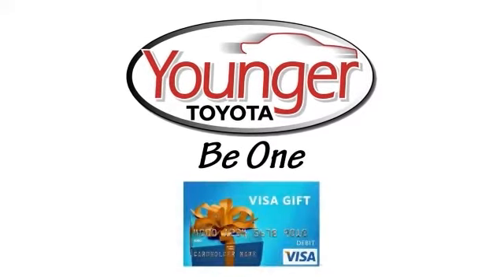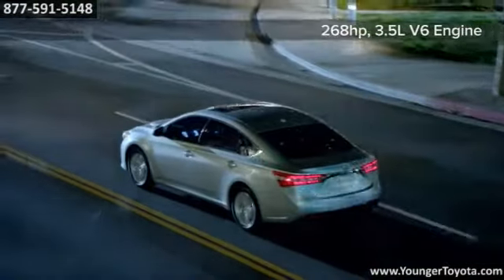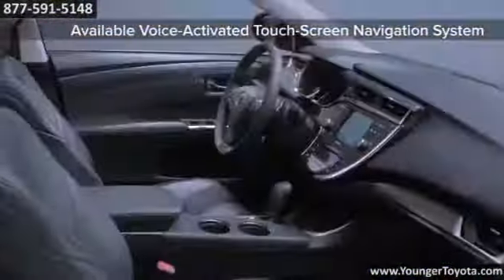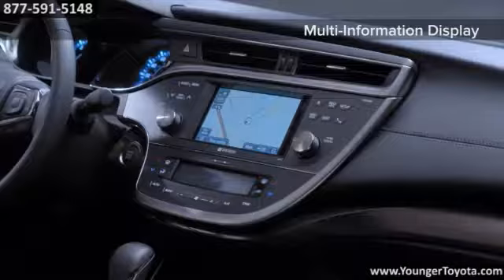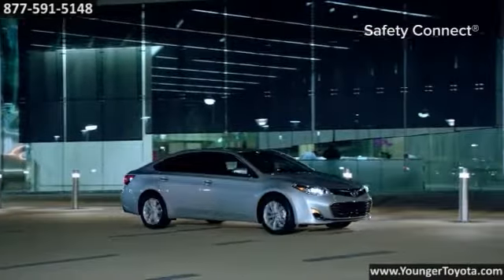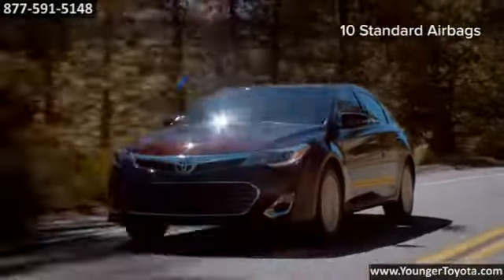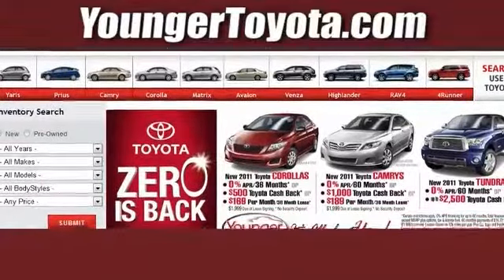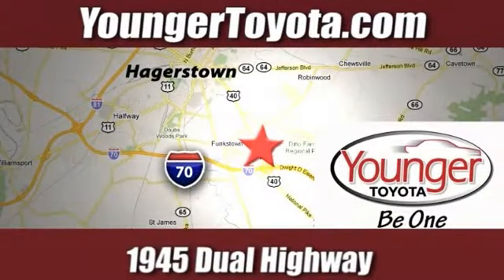New 2015 Toyota Avalon Younger Toyota Scion Mitsubishi Chambersburg-PA Hagerstown MD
Younger Toyota Scion Mitsubishi Feature Video
1945 Dual Highway
Chambersburg-PA Hagerstown MD, 21740